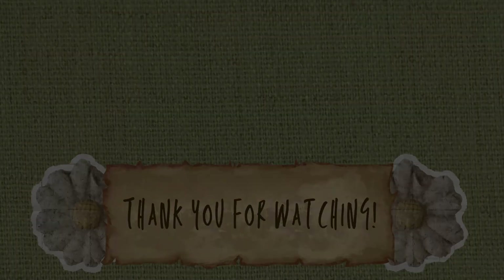I Make A Candy Corn Dress | October Series Part 2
Insta at heather_siggi
Tik Tok at Goblintail12